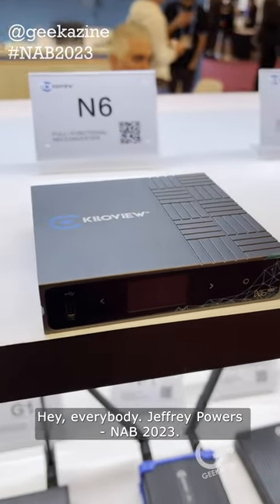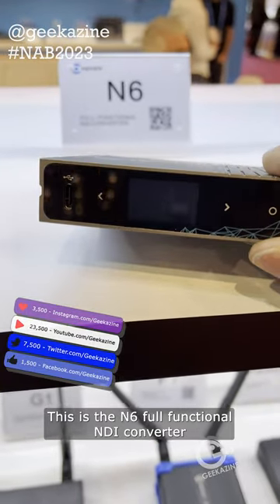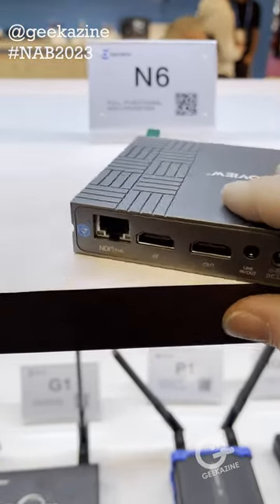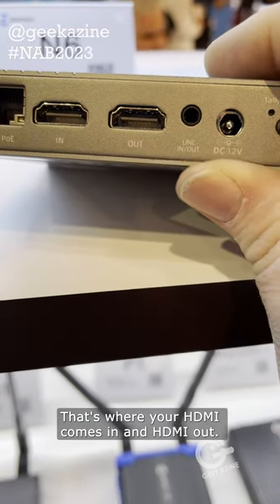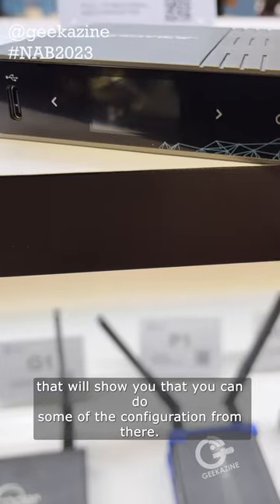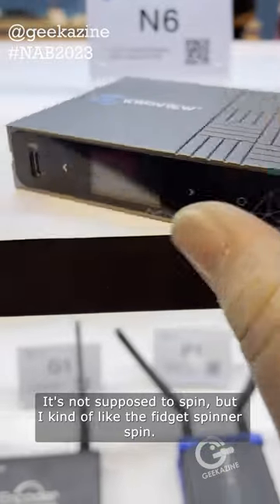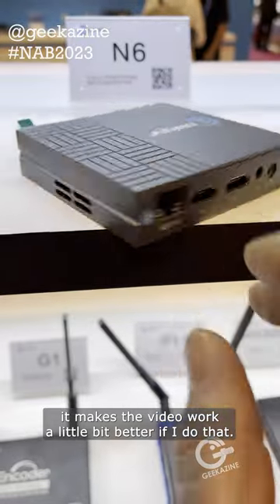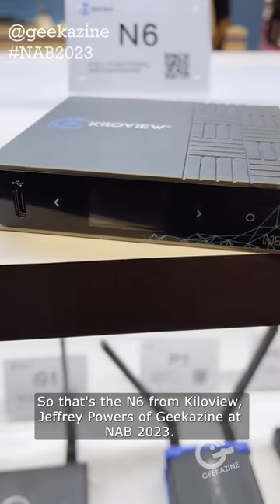This Kiloview N6 NDI Encoder/Decoder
Looking at the @kiloviewelectronics9718 N5/N6 NDI Encoder/Decoder (N5=SDI, N6=HDMI)